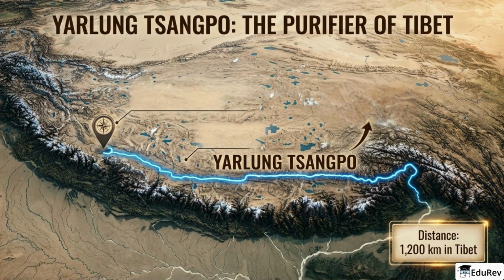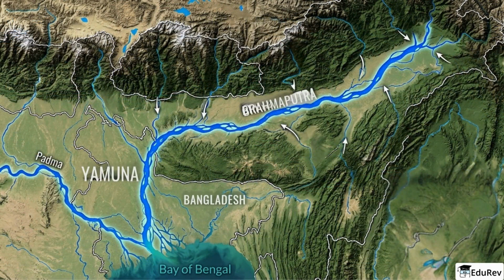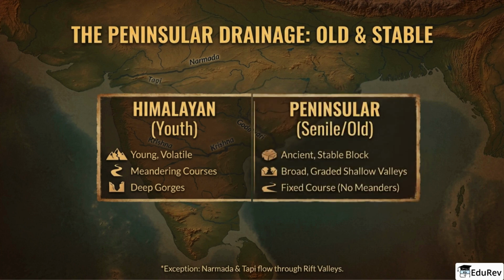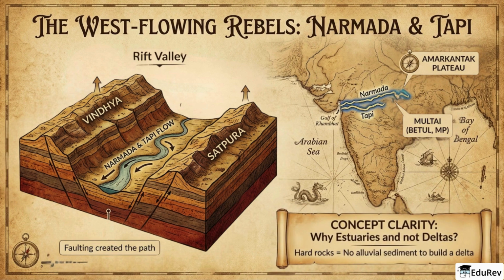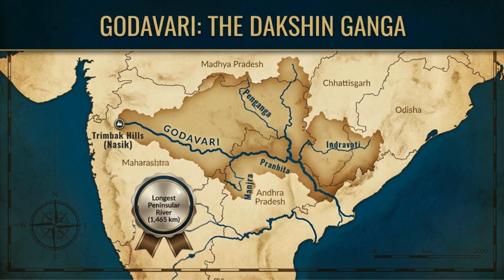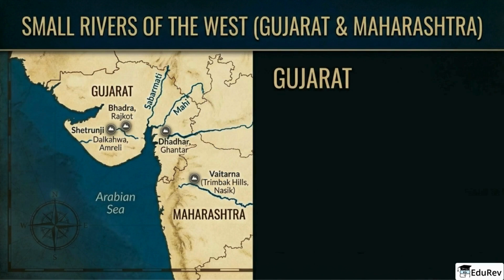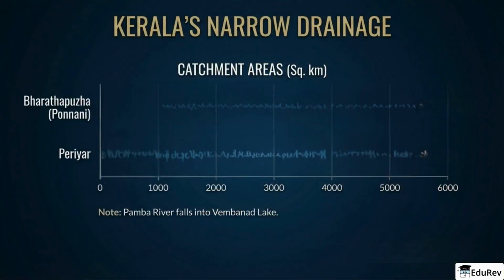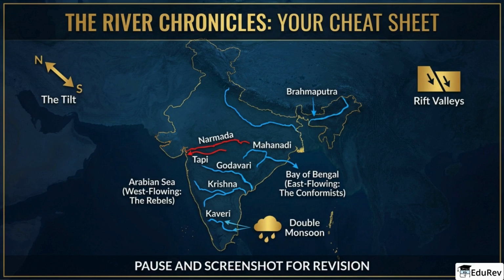Drainage Systems (Part 2) | Ep 31 | Complete Geography Revision for UPSC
Continue your complete UPSC Geography revision with Drainage Systems (Part 2)! 🌍
Understand important concepts like drainage patterns, river basins, water divides, and major Indian river systems in a simple exam-oriented manner. 📚 This episode covers crucial topics for UPSC Prelims & Mains with conceptual clarity, maps, and quick revision techniques. ✨ Perfect for aspirants looking to strengthen Indian Geography preparation with smart and effective learning. 🚀